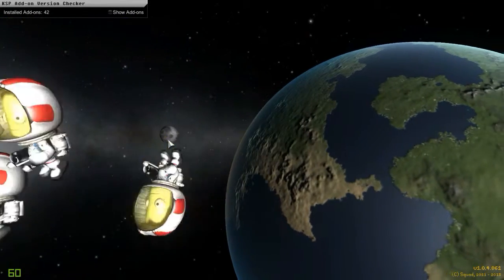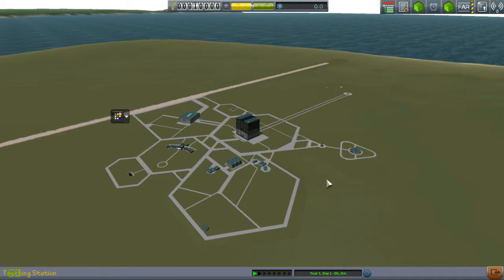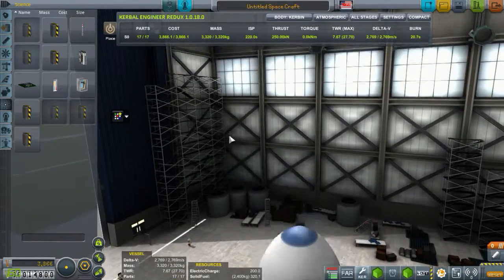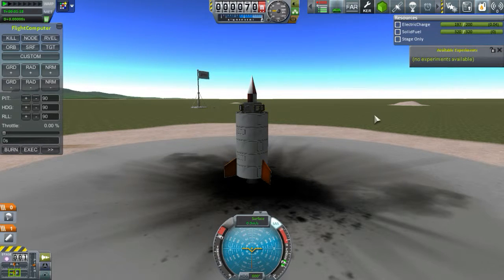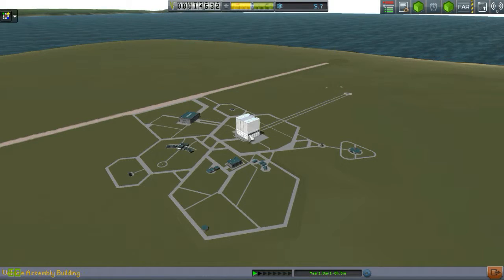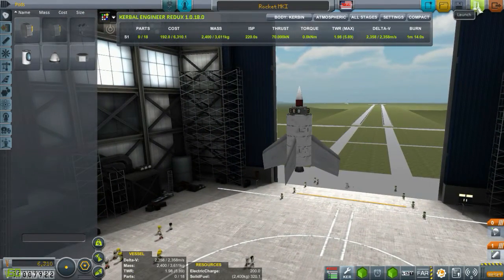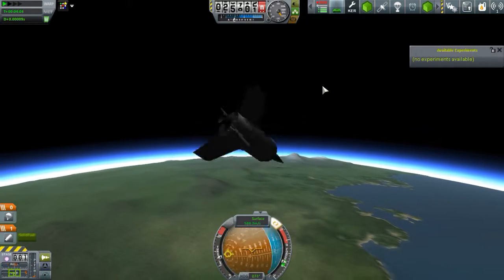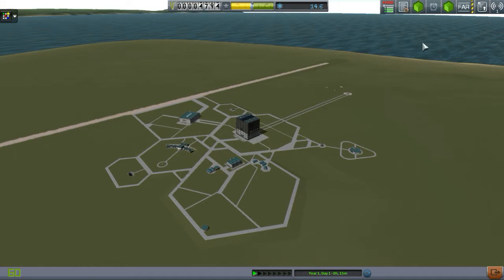Lets Play Kerbal Space Program Modded (part 1)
This is a new series that I am going to be doing to replace the Ark series that has not been doing so well. If you guys want to see more ark later I still have like 15 hours of footage I can edit.
In this new series I am going to be playing KSP campaign with a bunch of mods that changes the tech tree and a bunch of other stuff. Look below to see the full list of mods I am using. And have a nice day.

Mod List as shown in the game data folder
Toolbar
USITools
B9_Aerospace
BahaSP
Coherent Contracts
Contract Configurator
Contract Packs
Contracts Window
Cryo Engines
Firespitter
Interstellar Fuel Switch
JSI
Karbonite
Karbonite Plus
KAS
Kerbal Engineer
KIS
Klockheed Martain Gimbal
Kolonization
Kontainers
kOS
KSP-AVC
Mechjeb2
RocketSys
Modular Flight Integrator
ModuleManager-2.6.8
ModuleRCSFX
MP_Nazari
NavyFish
Near Future Props
Orbital Construction Redux
Procedural Fairings
Procedural Parts
Quick Search
RCS Build Aid
Rcs Sounds
Remote Tech
SCAN sat
Science Alert
SETI contracts
SETIctt
Smart Parts
Smoke Screen
Sounding Rockets
Space Y-Lifters
Stage Recovery
Station Parts Expansion
Thunder Aerospace(Tac Life Support)
Trigger Tech
Universal Storage
Vessel View
Virgin Kalactic
Warp Plugin
Waypoint Manager